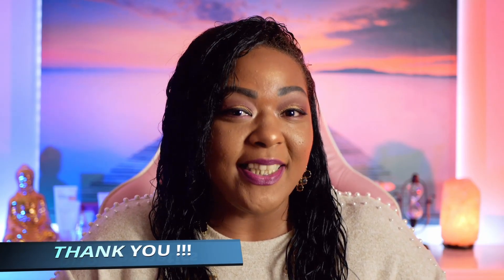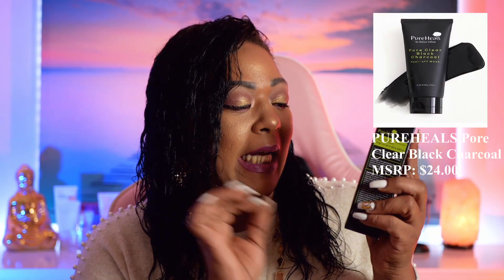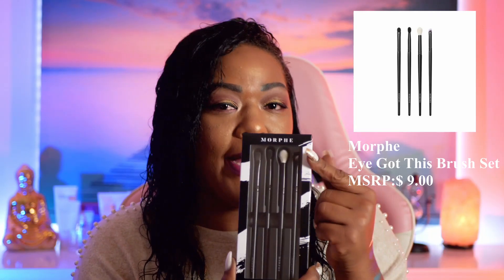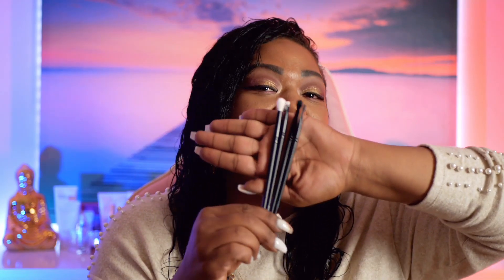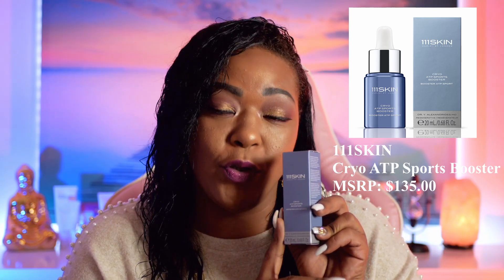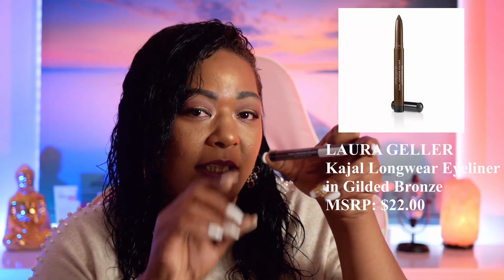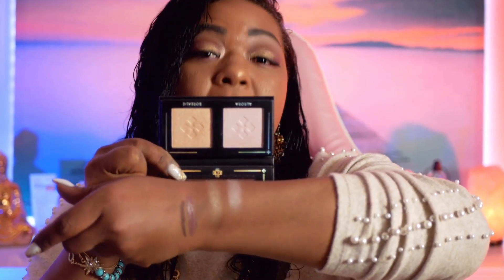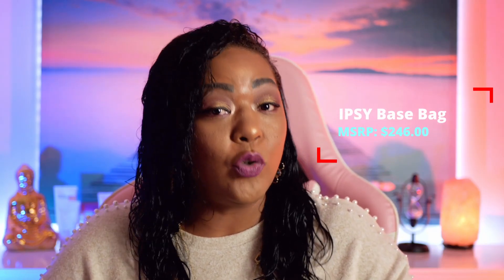Best Beauty Subscription Boxes | BOXYCHARM AUGUST 2020 BASE vs August 2020 Glam Bag Plus | IPSY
Today's video is revealing The Battle|  Ipsy Beauty and Boxycharm Beauty Mystery Base boxes || August 2020 | $25.00 Subscription Box

BOXYCHARM BASE BOX

1) Too Faced - Born This Way Super Coverage Concealer
A hydrating, full-coverage, weightless, four-in-one formula that conceals, contours, highlights, and retouches—now in a total of 35 flawless shades.
MSRP: $29.00

2) Violet Voss - Essentials 2 Eyeshadow Palette
10 eyeshadow pans of pure bliss, we know you won’t want to put it down. It provides all the everyday hues you need to create your go-to soft glam as well as vivid pops of color to liven up your look.
MSRP: $32.00

3) Morphe - Eye Got This Brush Set - Black
Oh, these babes? Just the four natural and synthetic eye brushes you need to pull off all the gorgeous looks. Go on and give ‘em a sweep. Collection Includes: Oval Shadow Brush, Pro Firm Blending Crease Brush, Tapered Mini Blender Brush, and a Angle Liner Brush.
MSRP: $12.00

4)Rockins - ROCKINS Big Fat Liner - Black
Always start your eye look with your Big Fat Liner. Start in the inside corner of your eye applying light pressure and draw above the line of your lashes. Then move to the outside corner of your eye and add your wing, you can be as bold as you want!.
MSRP: $25.00

5) PureHeals - Pore Clear Black Charcoal Cleansing Foam
Premium charcoal and oriental botanical ingredients help cleanse the sebum and skin waste, and pine needle extracts and mineral ingredients help skin to be moisturized and glossy.
MSRP: $24.00

IPSY COSMETICS

1) ESTATE COSMETICS X Bailey Sarian Venice Fling Eyeshadow Palette
The eyeshadow palette to end all eyeshadow palettes. This expertly curated 9-shade collection screams SUMMER!
MSRP: $30.00

2) 111SKIN Cryo ATP Sports Booster
The ultimate secret weapon for days when your skin is looking tired and meh? This energizing serum booster.
MSRP: $135.00

3) LOVE+CRAFT+BEAUTY
Highlighter Palette in Aurora + Borealis
If disco ball-level sparkle just isn’t your thing, please allow us to introduce you to this non-glittery highlighter duo.
MSRP: $29.00

4)HUDA BEAUTY
Demi Matte Cream Liquid Lipstick
Proof that you don’t need to sacrifice comfort for payoff when it comes to your lip color? This liquid lipstick from makeup mogul Huda Kattan.
MSRP: $25.00

5) LAURA GELLER
Kajal Longwear Eyeliner in Gilded Bronze
It’s time you take a break from basic black and switch things up with this bronze kajal eyeliner. Think of it as a neutral, but with a little more oomph.
MSRP: $22.00

Follow me in Twitter and Instagram @AllwaySunshine

GIVEAWAY WILL BE REVEAL EVERY 1ST OF EACH MOTH 2020| GOOD LUCK TO EVERY ONE!!!